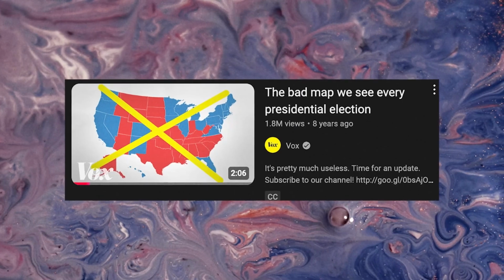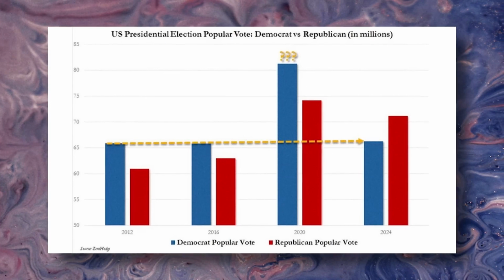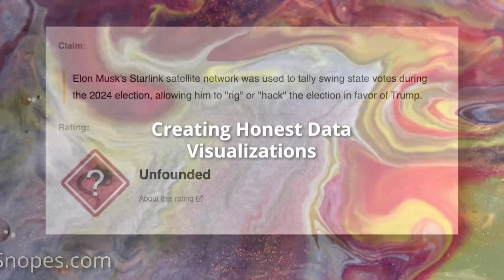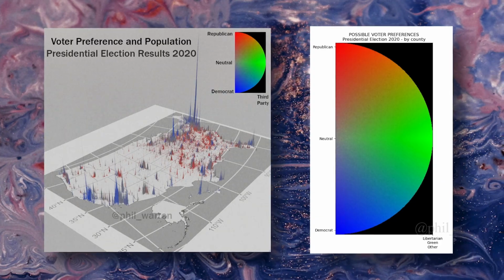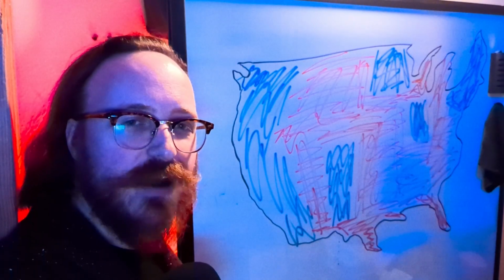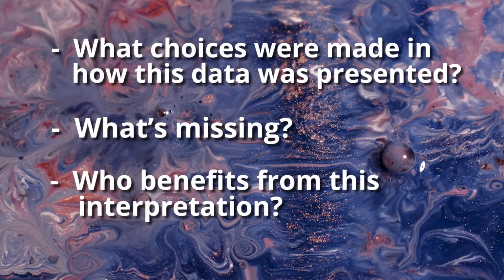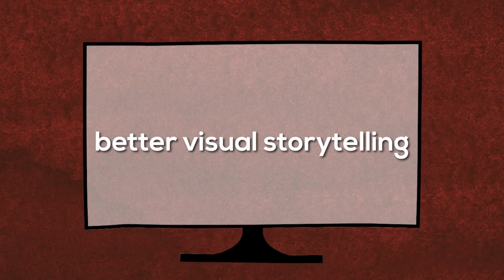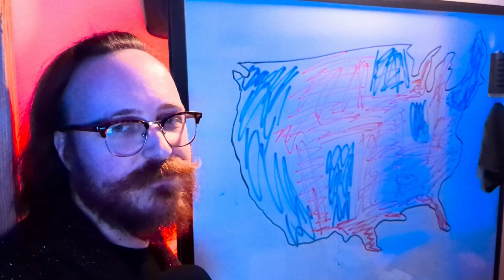The Media’s Election Map Problem: Distorting Data and Misleading Voters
In this video, I dive into the problems with oversimplified political graphics and explore how data visualization can distort our understanding of voter preferences. With insights from Phil Warren, an image scientist and expert in data visualization, and other examples of graphical representations of voter information, I unpack how media coverage fails to represent reality and contributes to our misunderstandings of the political landscape.

Thank you, Phil Warren!

Thank you, David Whitehead, for your editing expertise and incredible work on this video.
You can find David here:
Thank you as well to Assistant Editor, Jeremy Hill, for going through all of the interview footage and making final assembly so much easier.

- Maps/Infographics
*Phil Warren

- Articles Referenced
*Saranac Hale Spencer - Both Sides Distort Incomplete Vote Counts to Falsely Suggest Election Fraud - FactCheck.org - November 12, 2024
*Anna Rascouët-Paz - No Evidence Musk's Starlink Network Was Used To 'Rig' 2024 Election - Snopes - November 13, 2024
*Path to the Presidency: How Trump and Harris can reach the White House - Fox News (via YouTube) - October 30, 2024
*Melissa Koenig - The View bosses 'desperately hunting for pro-Trump panelists' after woke stars all backed loser Kamala - DailyMail.com - November 13, 2024
*Josh Fiallo - Maga is P***ed: Trump Faithfuls Out for Blood After Rick Scott Loses Senate Majority Vote - Daily Beast - November 13, 2024
*Katie Jerkovich - Disney’s ‘Snow White’ Actress Attacks Trump Voters, Tells People To Leave X - Daily Wire - November 13, 2024

- Backgrounds
*Paint Images

*Q Train - Adam MacDougall
*Evil Bodega - Adam MacDougall
*Bump - Dyalla

Gear:
- Camera
*Google Pixel 7 Pro

- Microphone
*H4N Zoom from like 2013? (The newest version is called the Zoom H4nPro Handy Recorder)

- Tablet (I was in a rush so I didn't use my teleprompter. I just put the tablet close to the lens.)
*Lenovo P11 Pro

- Colored Lights
*Philips Hue Bulbs